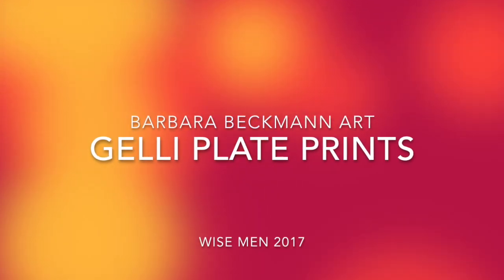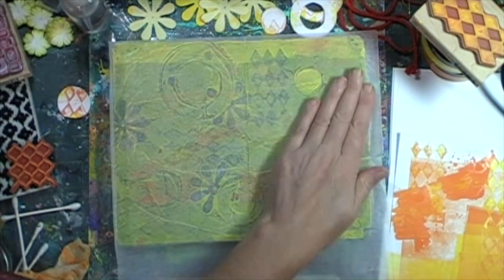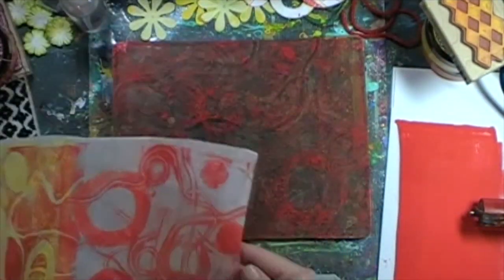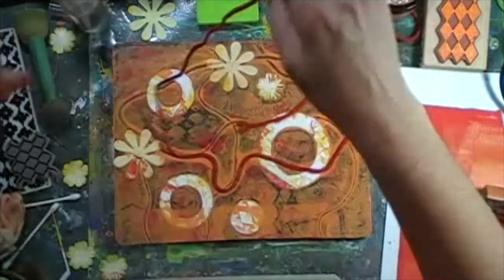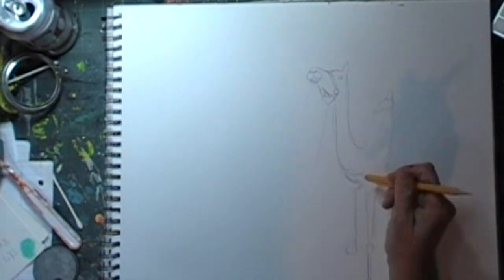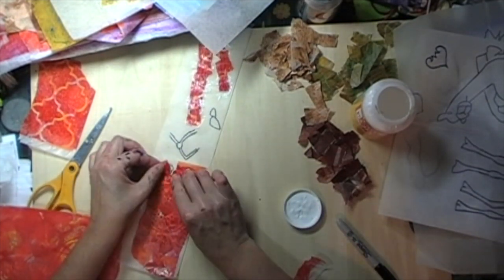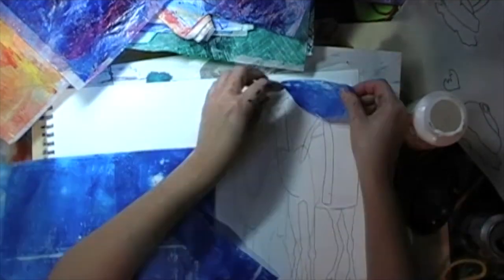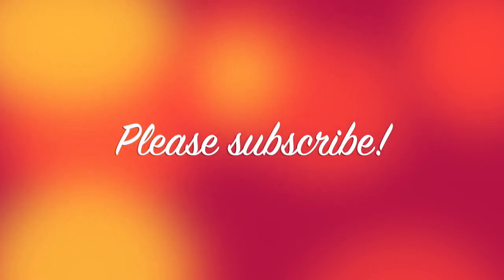How I Use Gelli Prints on deli paper to make a Whimsical Wise Men Nativity Scene with Camels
This nativity wise men pattern is currently available online in my ETSY store.

This original college piece is available for sale.

Sign up for my email listing on my website to keep in touch and hear when I have new patterns available.

Materials used to create this angel:

Gelli Printing Plate

Golden liquid acrylics

Deli paper

Scotch permanent glue sticks

Mod Podge Mat finish

Dylusion paint